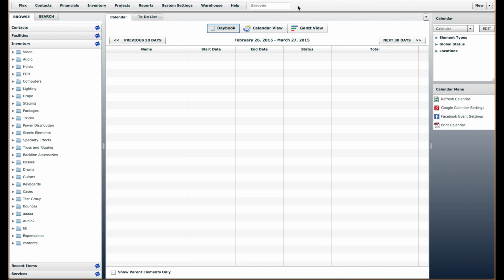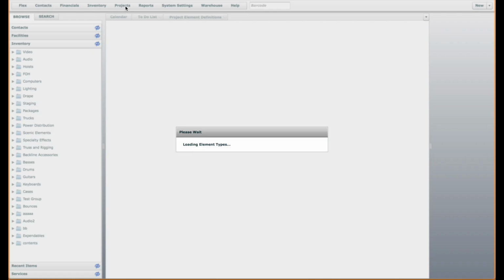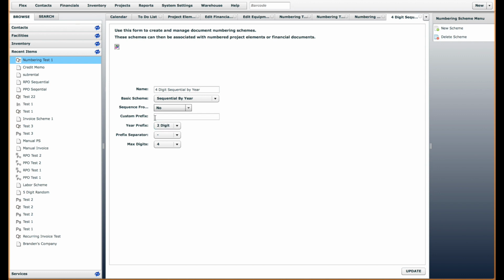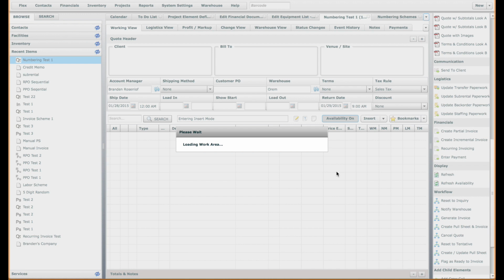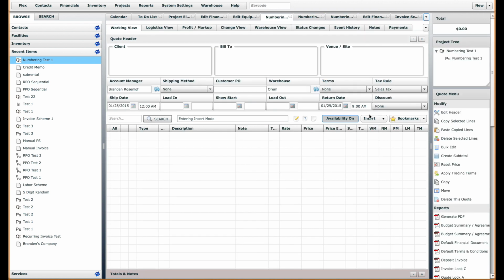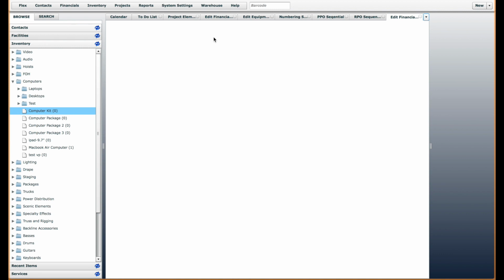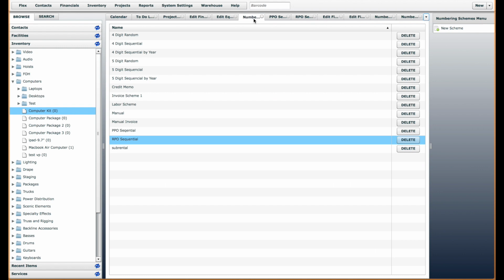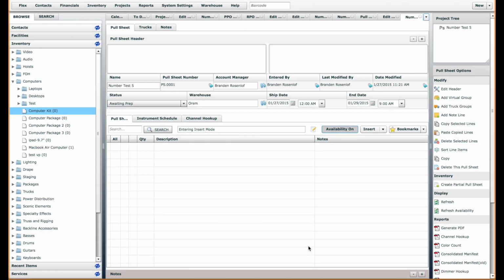Webinar - Project Elements Numbering Schemes